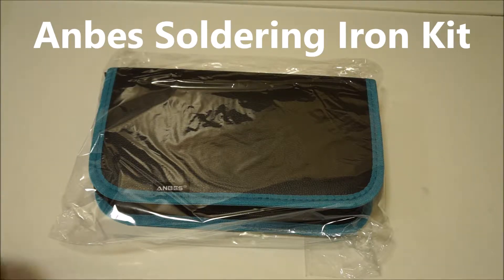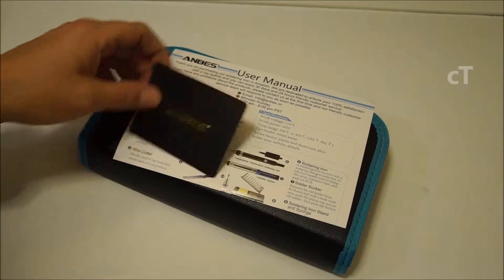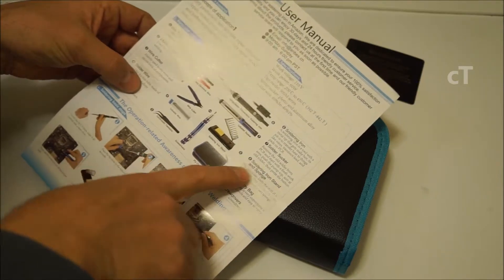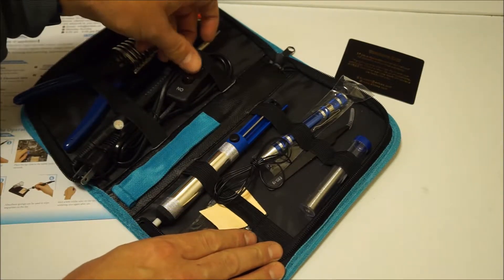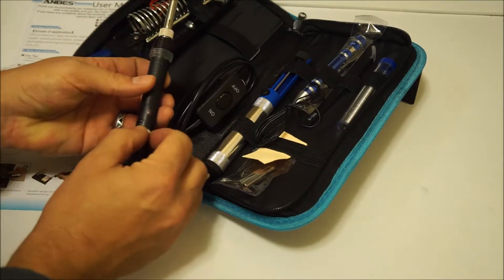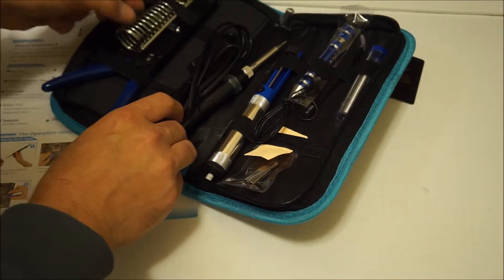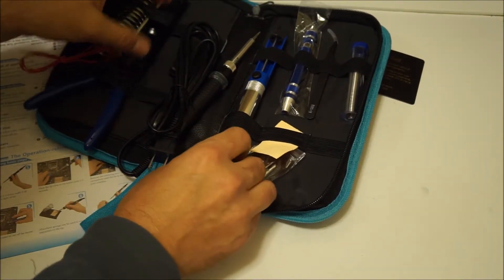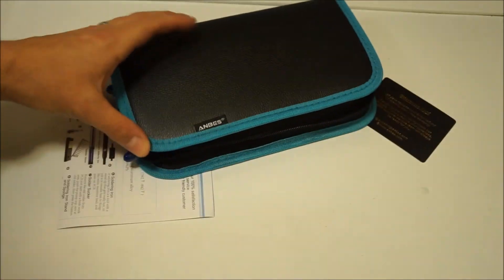Anbes Soldering Adjustable Iron Kit unbox - Under $20 from Amazon